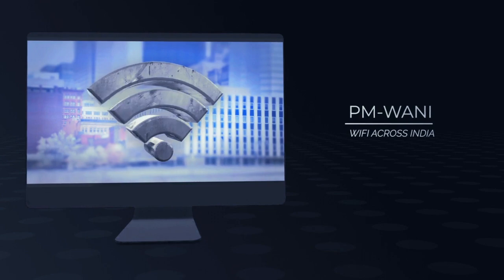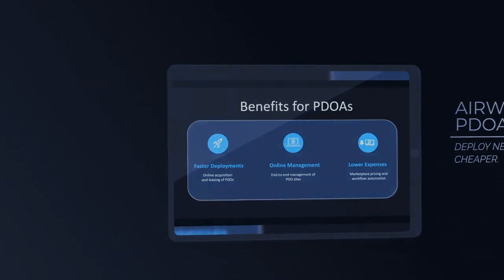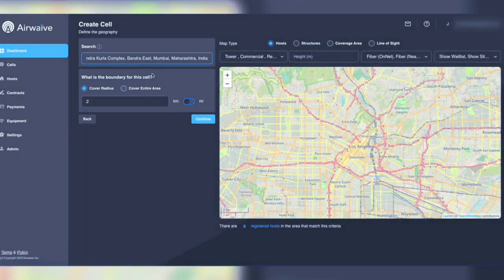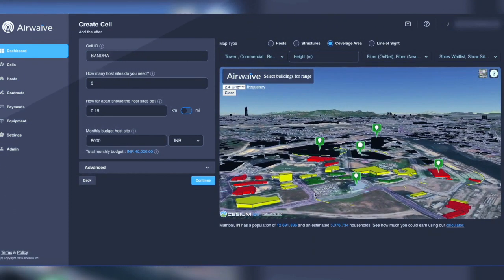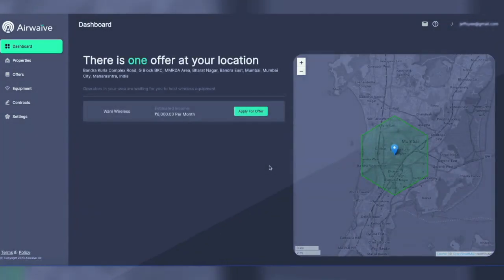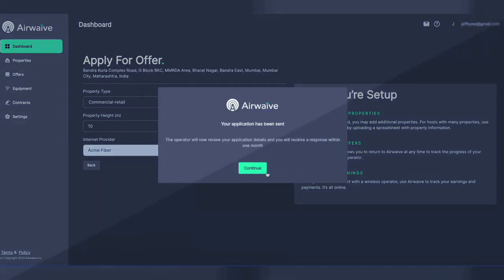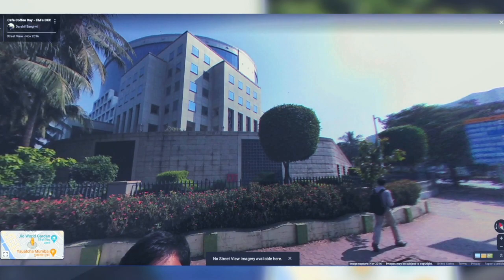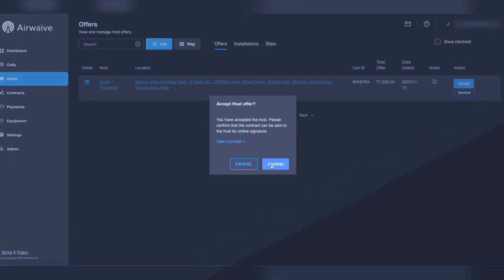Airwaive for PM-WANI PDOAs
PM-WANI is a unique solution to bring Internet connectivity to all of India using public Wi-Fi access points, using Public Data Offices (PDOs) who are coordinated by Public Data Office Aggregators (PDOAs).  In Airwaive, we call these hosts and operators respectively.  This video demonstrates the use of Airwaive to find and manage PDOs.